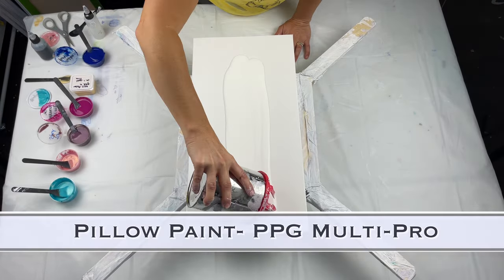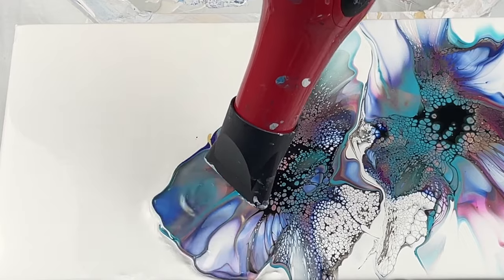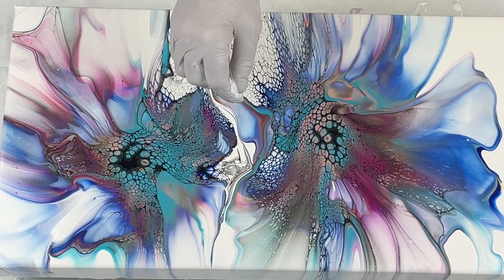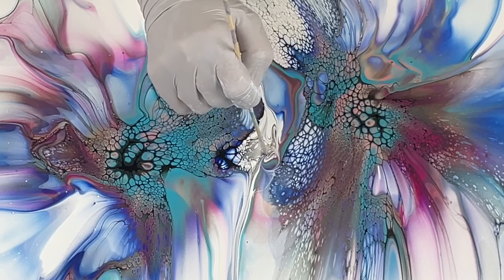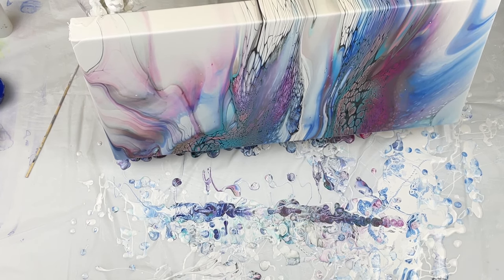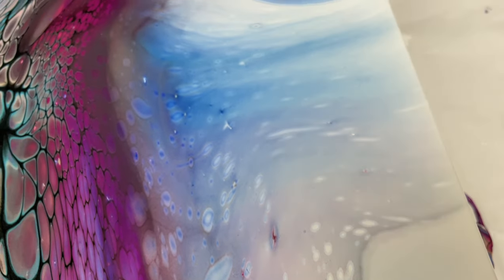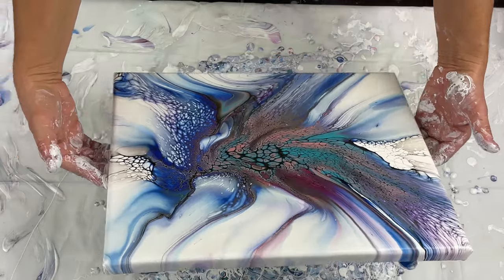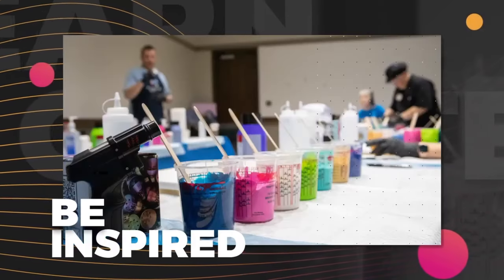2 BEAUTIFUL JEWEL TONED DECONSTRUCTED BLOOMS | Shelee Art Bloom Recipe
Hello Everyone!  Today I am doing 2 Shelee Art Bloom Deconstructed Blooms.  This video footage is from last year sometime.  I was at first frustrated with the results but after coming across it in my studio this week I am looking at it with fresh eyes and I really love it!  After searching through my editing software I found this video already mostly edited.  That's pretty rare for me because if I don't like something I usually clear it out of my computer to make space for more.  I think my expectations were one way and the paint had other plans... and though it didn't go as I had hoped I can look back now and really appreciate where it went.  I think deep down I knew there was something special about this one.  I hope you all like this piece as much as I do!  I have listed all of my colors and recipes below.

👉 fluidartexperience.com  I will be teaching this technique May 23-25 in Asheville NC.  Check out the website for all details!  It's an amazing time so I hope to see you there!

TLP Pigments can be purchased at fluid-art.co

RECIPES:
PILLOW PAINT: PPG Multi-Pro White & Pastel Base in Eggshell

POURING MEDIUM:
Valspar Ultra High Gloss Paint/Primer Base C (from Lowe’s) Untinted Paint

PAINT TO POURING MEDIUM RATIO:
TUBE PAINTS: 2 OZ PM TO 1 TSP PAINT (ADD ADDITIONAL PAINT IF NEEDED)... JOSONJA VARNISH/WATER MIX (3:1) TO THIN.
FLUID PAINTS: 2 OZ PM THEN SMALL SQUIRT OF PAINT.

CELL ACTIVATOR:
3 PARTS AUSTRALIAN FLOETROL
1 PART Atelier Interactive Carbon Black
NO WATER

Materials I used in this demonstration:
1 - 10"X 20" Level 3 Artist Loft Canvas
1 - 11"X14" Level 2 Artist Loft Canvas
Golden Fluids: Anthraquinone Blue
Atelier: Pale Gold
Amsterdam: Permanent Blue Violet
TLP Pigments: Syrah, Athena
Pebeo:  Iridescent Blue Green